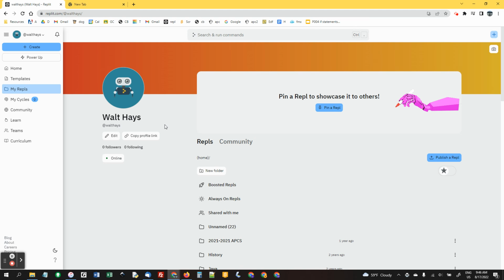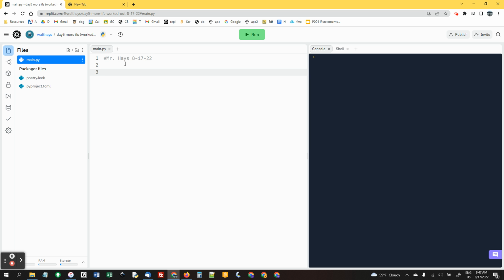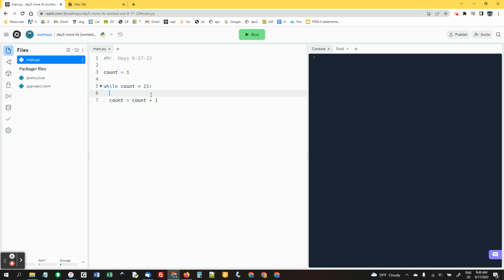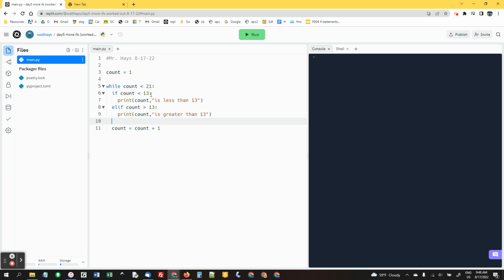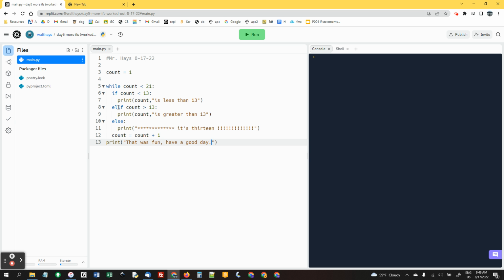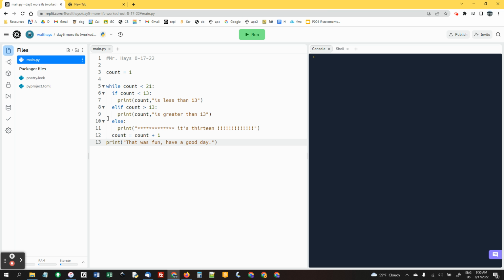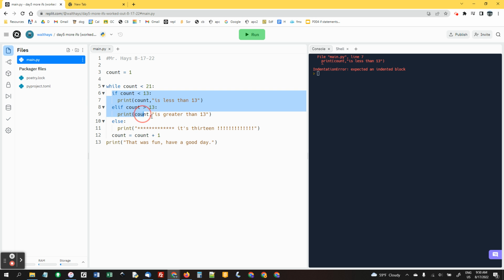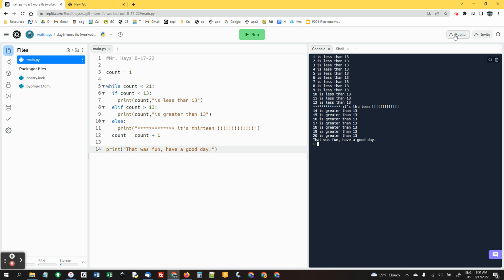day5 more ifs worked out 8-17-22